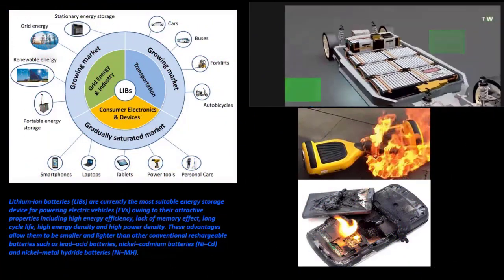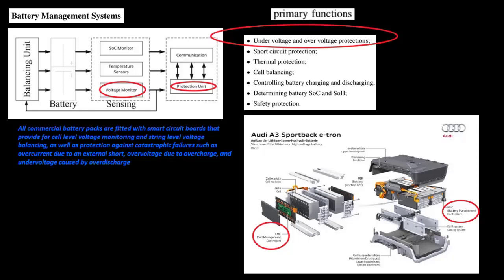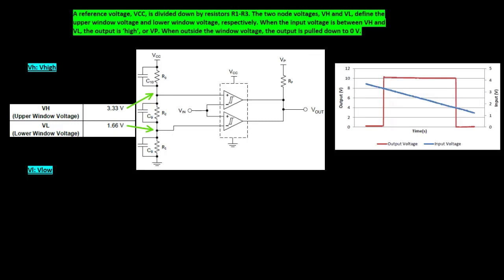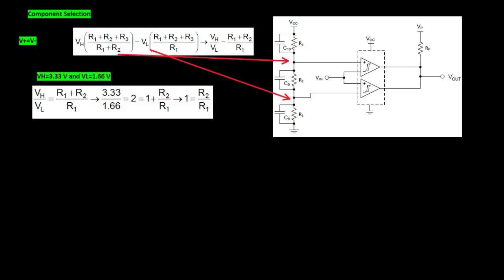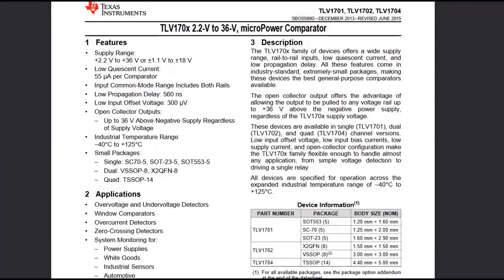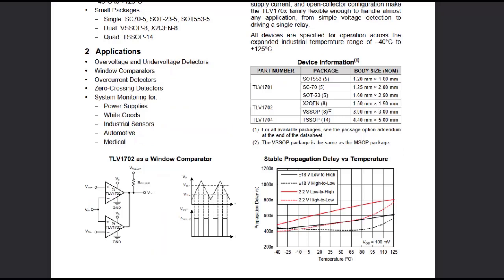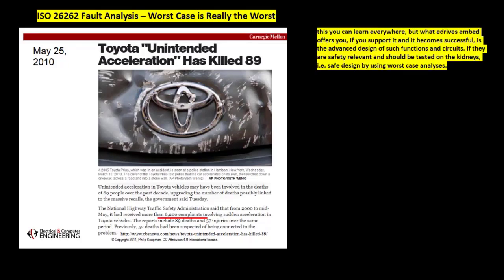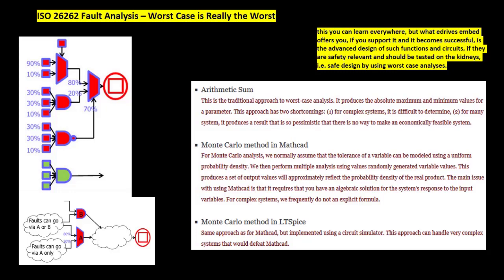undervoltage and overvoltage detection circuit design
undervoltage overvoltage detection premium circuit design and simulation.
A window detector circuit, also called window comparator circuit or dual edge limit detector circuits is used to determine whether an unknown input (to be measured) is between two precise reference threshold voltages.It employs two comparators to detect over-voltage or under-voltage.

Electronics Circuits and Systems